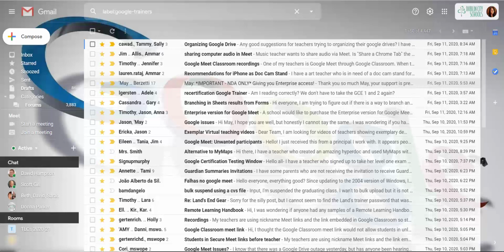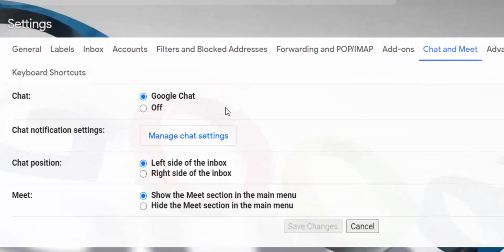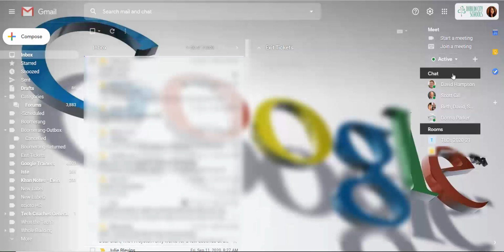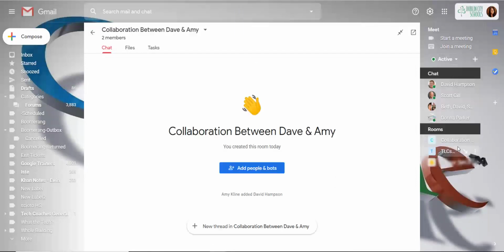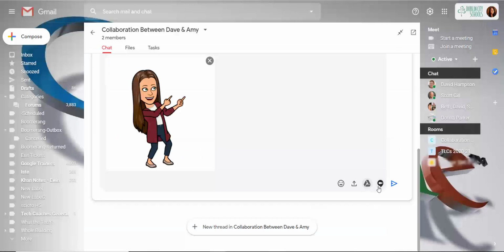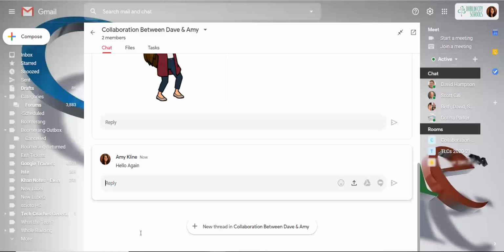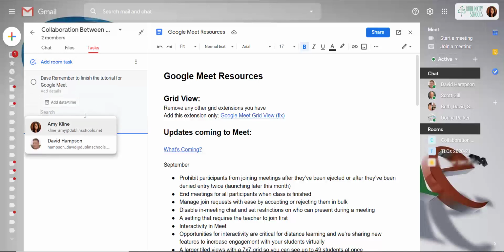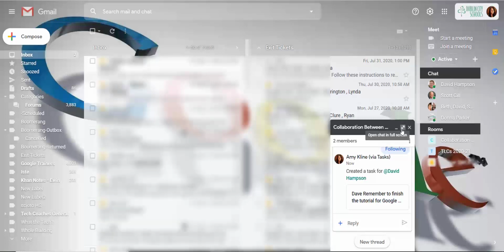New Integrated Gmail